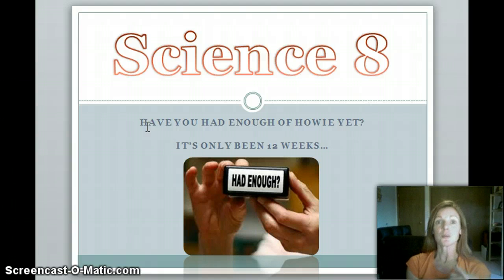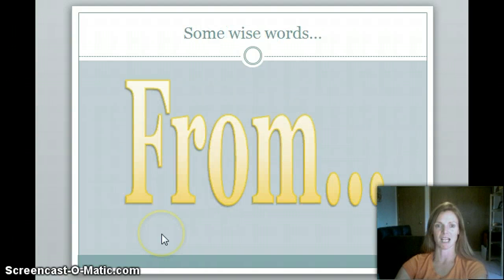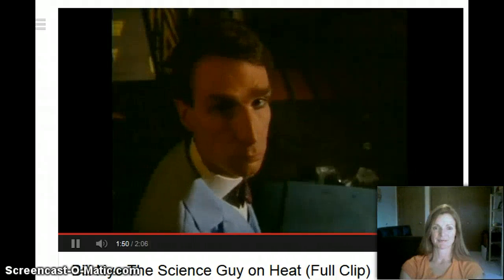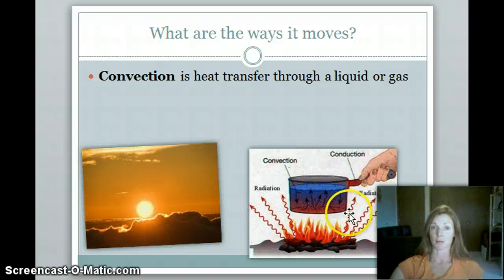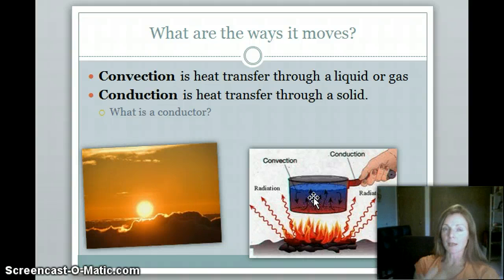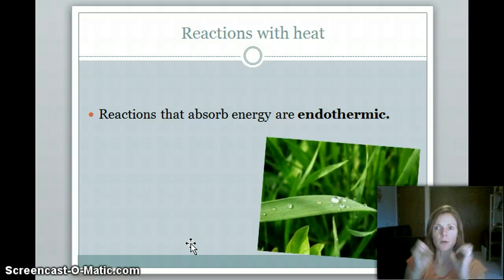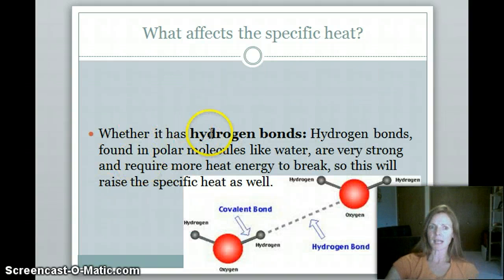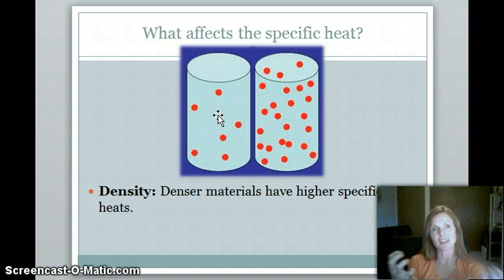Science 8- Heat Transfer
Conduction, Convection and Radiation...oh and exothermic and endothermic reactions!!  Booyah!